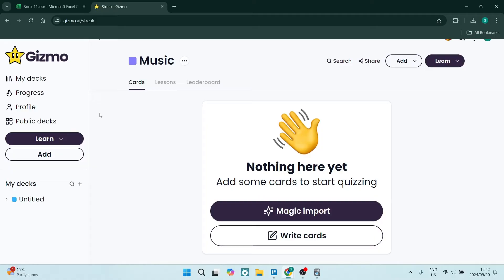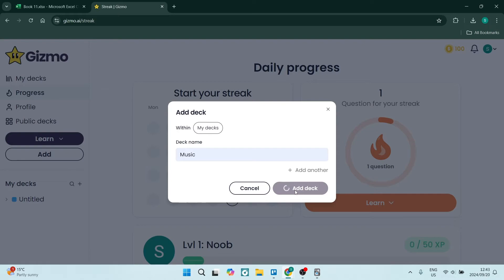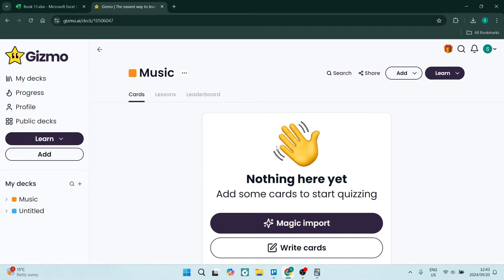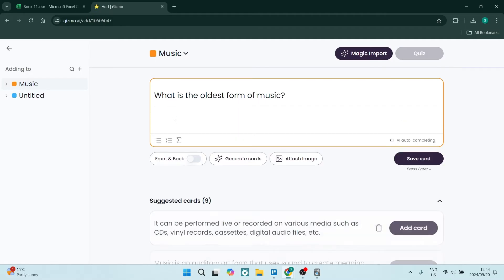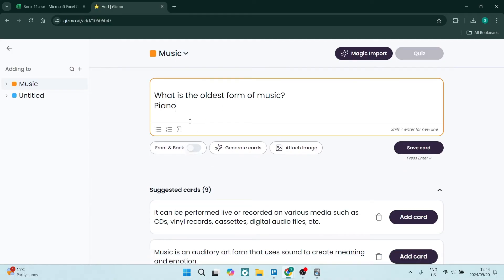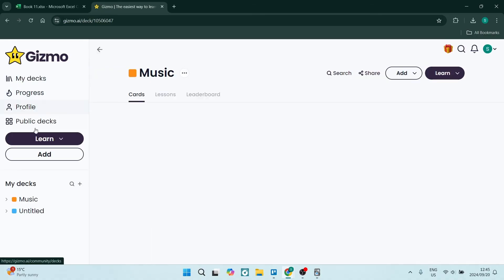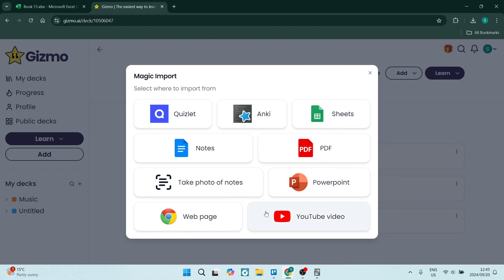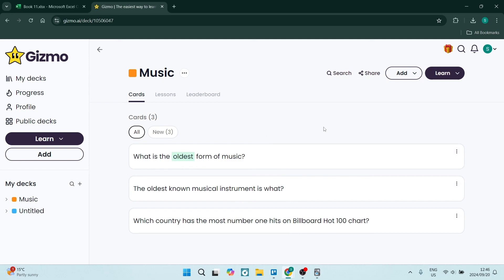How to Create Flashcards in Gizmo | Gizmo Tutorial 2025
In this video, "How to Create Flashcards in Gizmo," we’ll walk you through designing interactive flashcards using the Gizmo platform. Gizmo is an innovative tool that allows you to create engaging and visually appealing flashcards for studying various subjects. We’ll demonstrate how to set up your account, create your first flashcard set, and incorporate multimedia elements like images and audio to enhance your learning experience. Additionally, we’ll share tips on organizing your flashcards for efficient review and retention. By the end of this tutorial, you'll be equipped with the skills to create effective flashcards that make studying more enjoyable and productive. Let’s dive in and transform your study routine with Gizmo!

Timestamps

Intro – 00:00 – 00:07
Creating Flashcards in Gizmo – 00:08 – 03:19